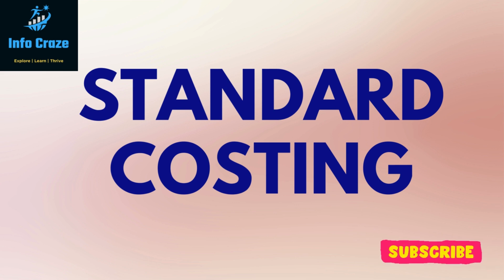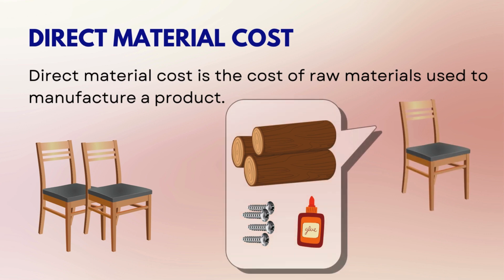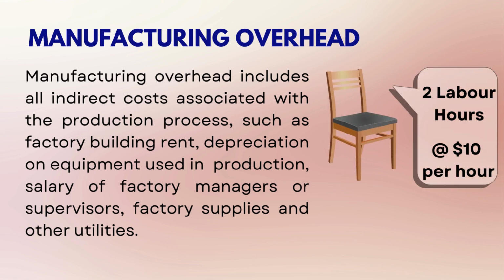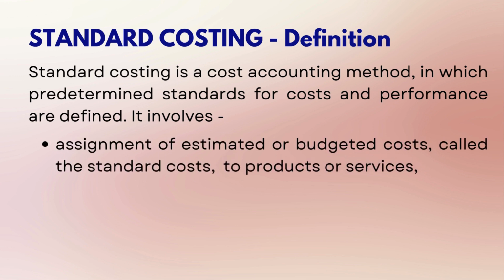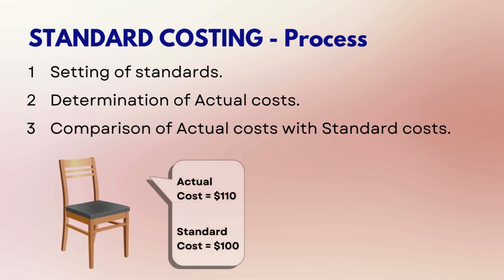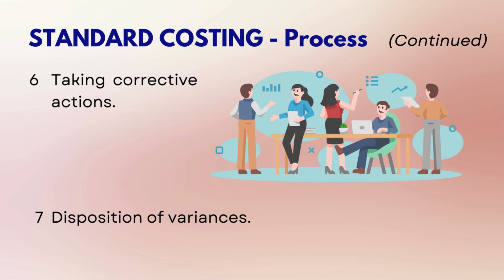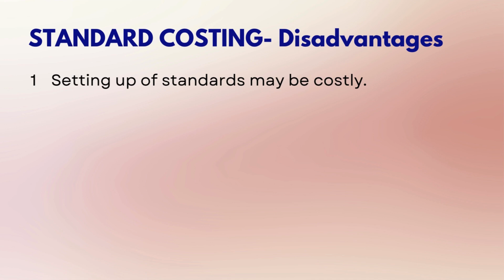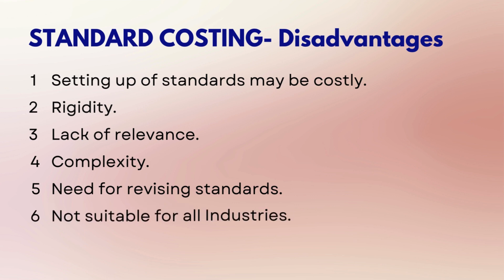Standard Costing | Basic Concepts of Standard Costing explained